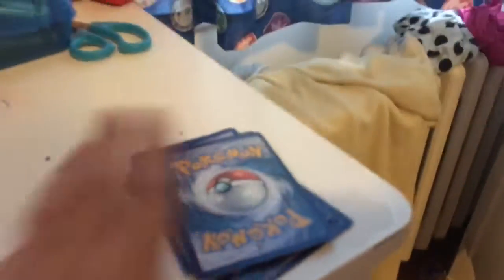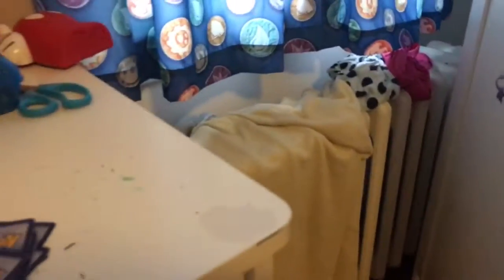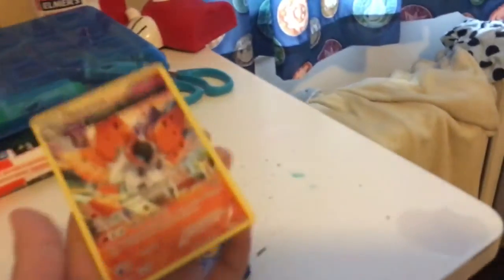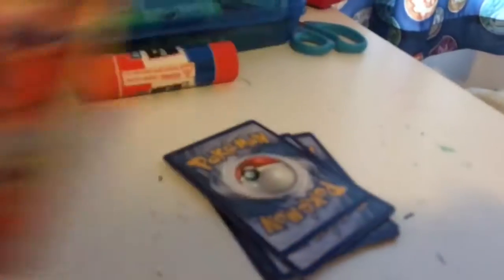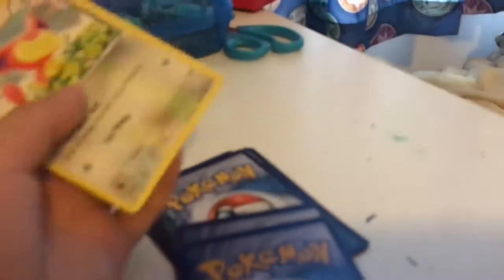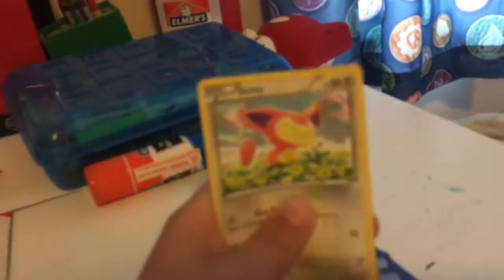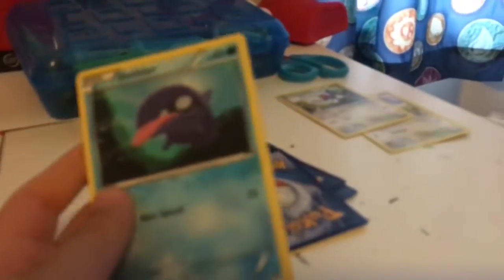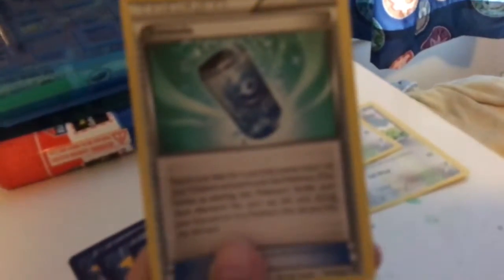Giving away some Pokemon cards and taking some cards out of my Pokemon card box and showing then